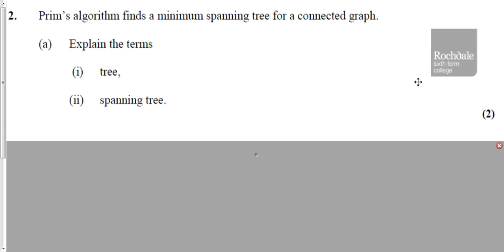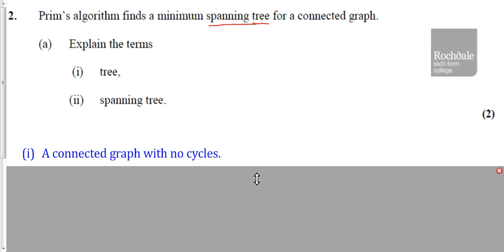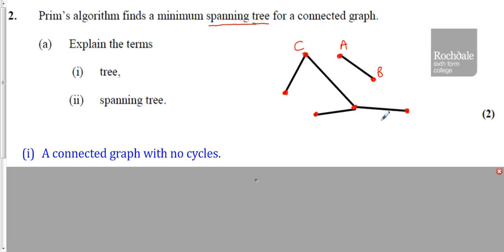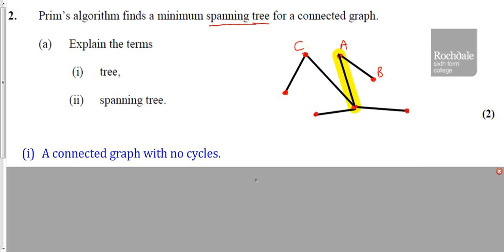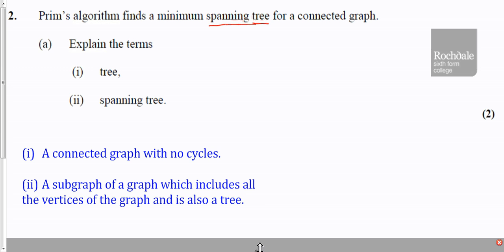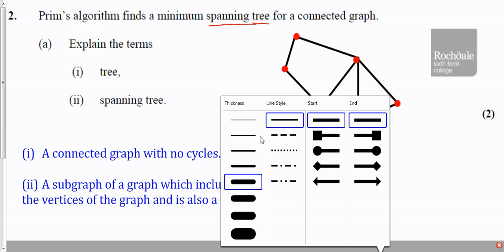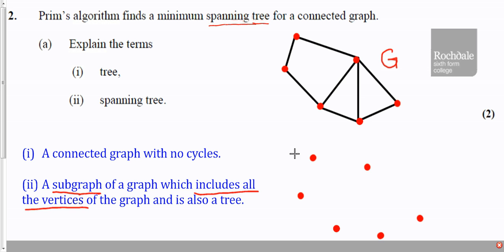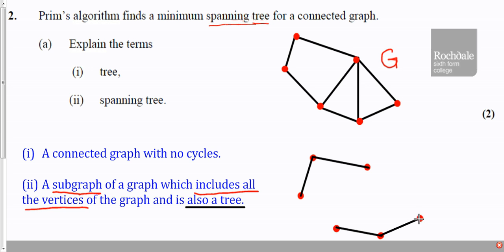D1 Algorithms on Networks Assessment Q2a